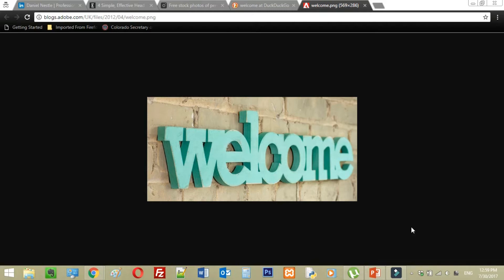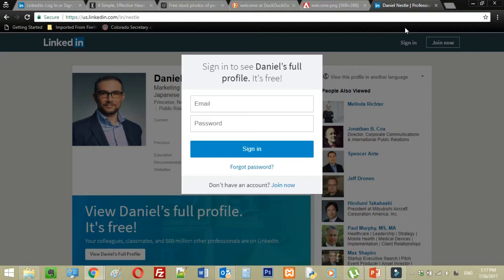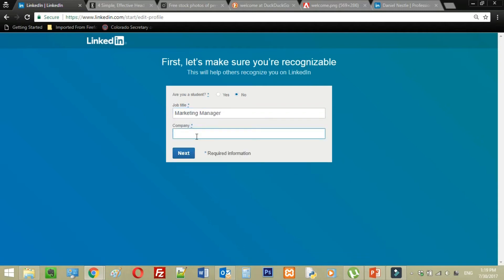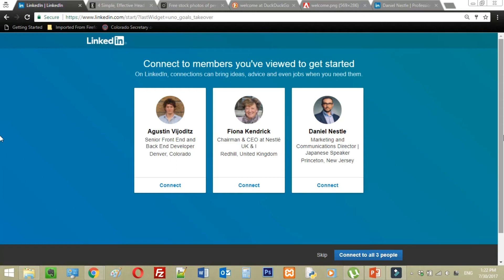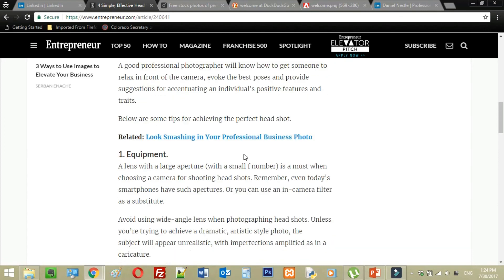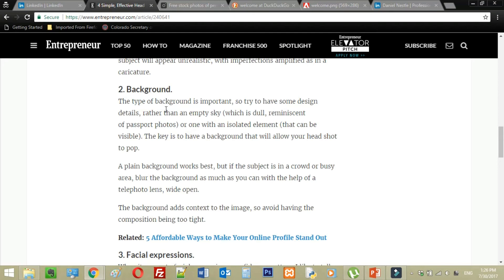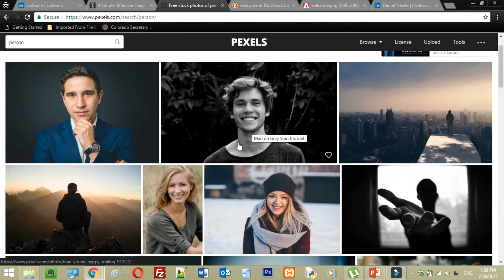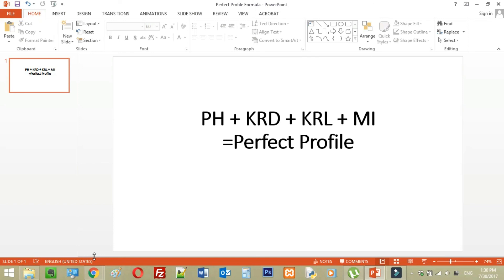How To Set-Up A Professional LinkedIn Profile and Photo